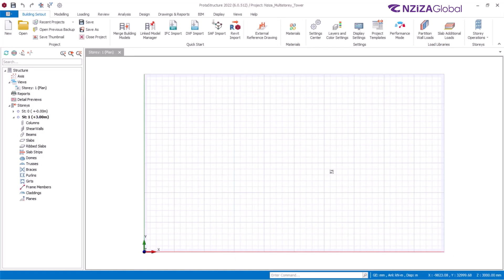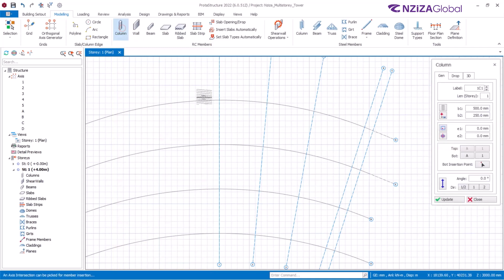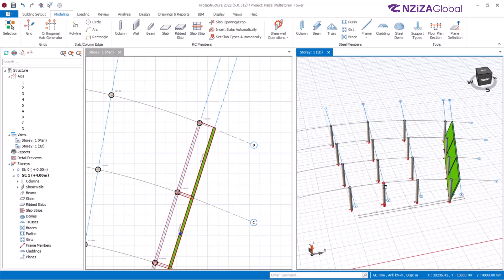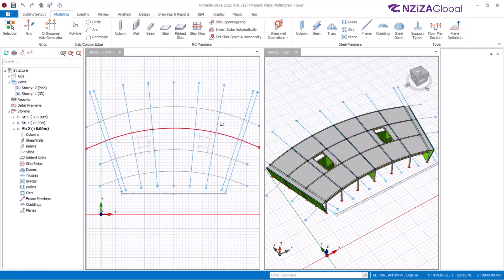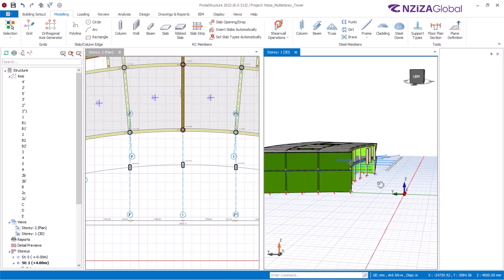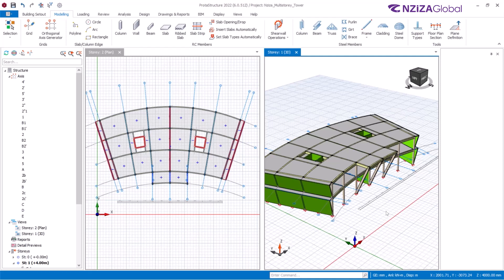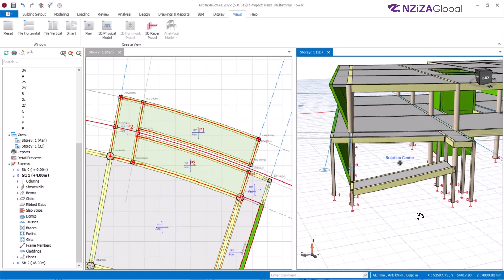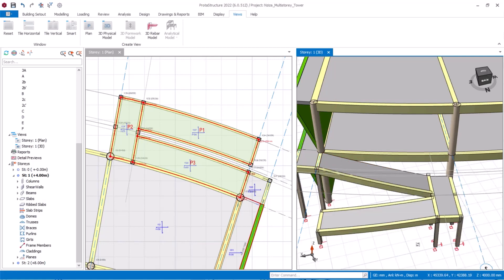Model inclined Columns and Ramps in Protastructure 2022 | Structural engineering at Nziza Global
In addition to aesthetics, inclined columns can help with planning and functional design. There is currently little research on the structural behavior of inclined columns; in this course, we demonstrate how to model it using high-performance structural engineering software. This course also teaches you how to model a ramp as a sloped pathway dedicated to connecting two vertical floors. It makes it easier to transfer wheelchairs, bicycles, and other wheeled vehicles. Ramps are built when a large number of people or vehicles must be transferred from one level to another.

Notice: This is not a full course, A full package training certified by Protasoftware is available